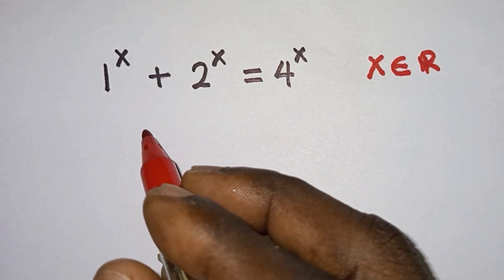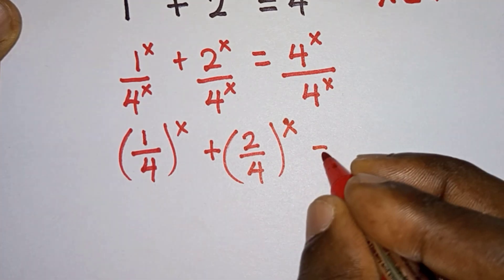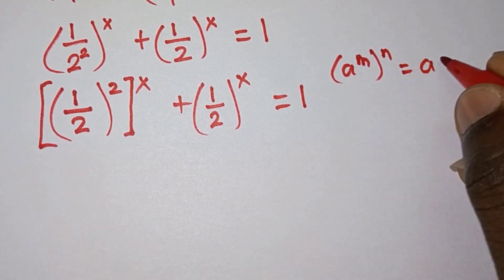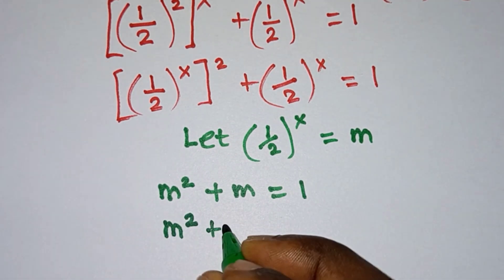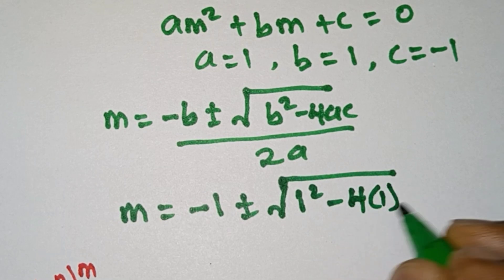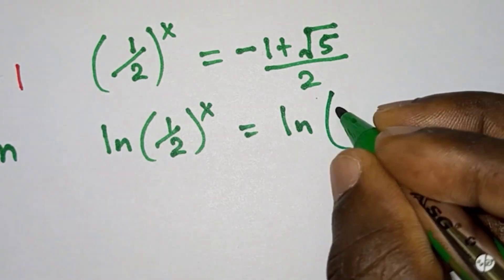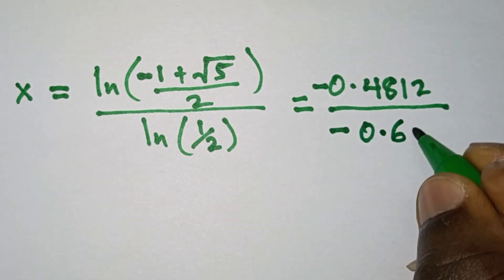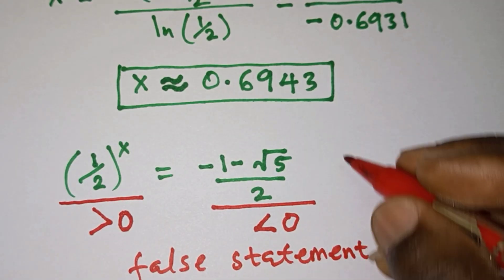Math Olympiad Interesting Question, Can You Solve?@mershscore | mathematics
BOOKS
Workbooks 1)
2) for Kids